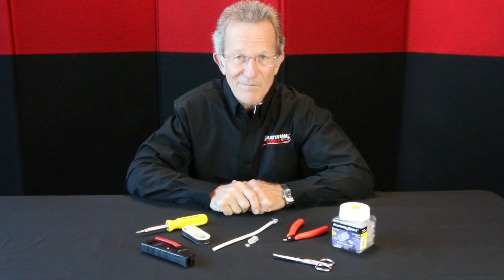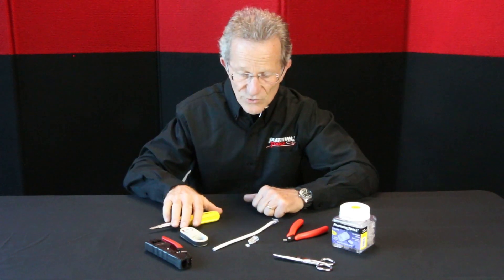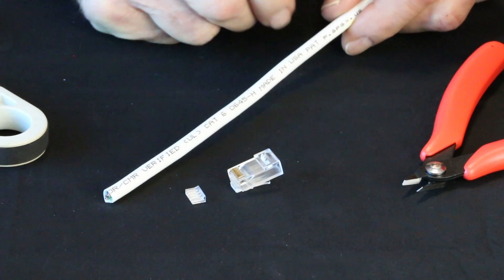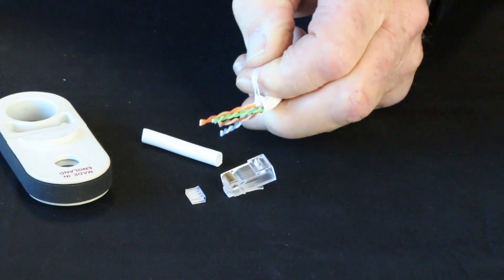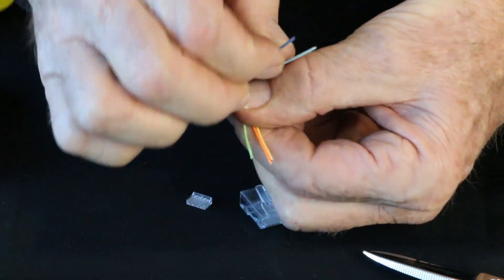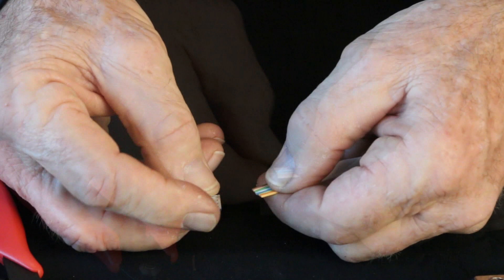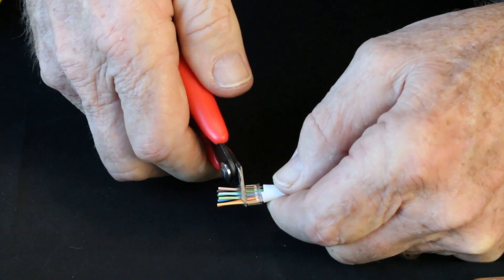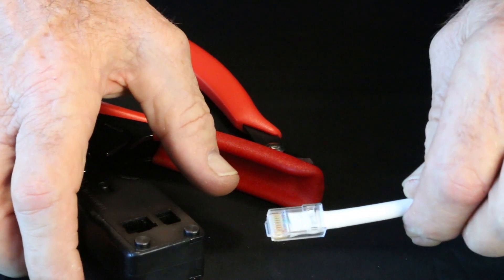How To - Terminate a Two-Piece High Performance Cat6 Connector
This 2 piece system makes terminating CAT6 quick & easy. The staggered loading bar acts as the stopping point for pair separation and maintains wiring configuration. Simply flush cut the conductors and slide assembly into the connector and terminate.